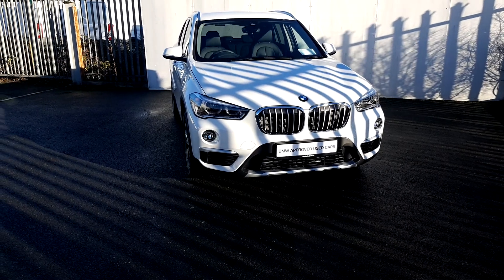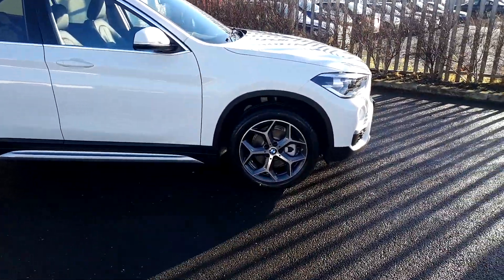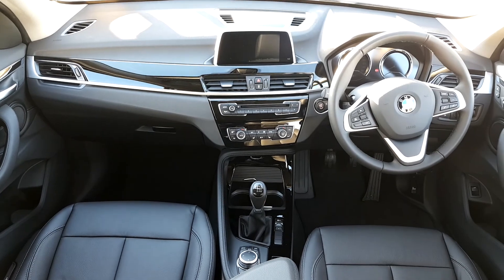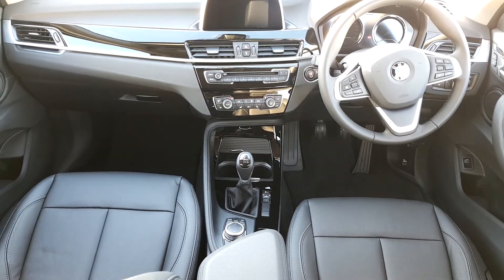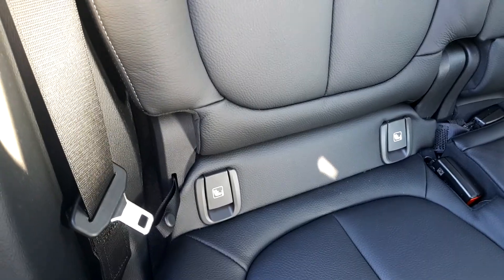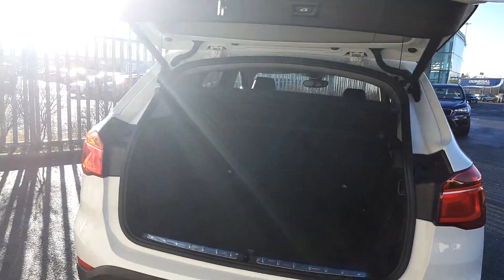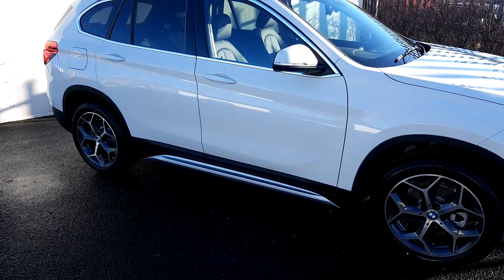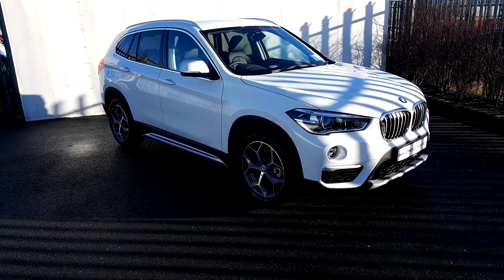182D22599 - 182D22599 BMW X1 sDrive18i xLine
Here is a video of our 182D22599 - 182D22599 BMW X1 sDrive18i xLine. Please contact Tom Hayes to arrange a test drive today. Joe Duffy BMW 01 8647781